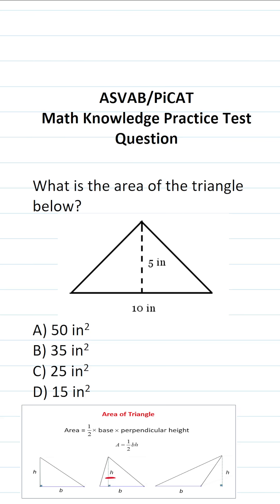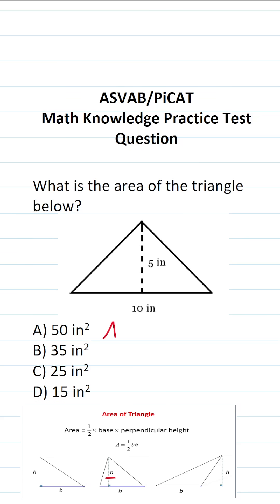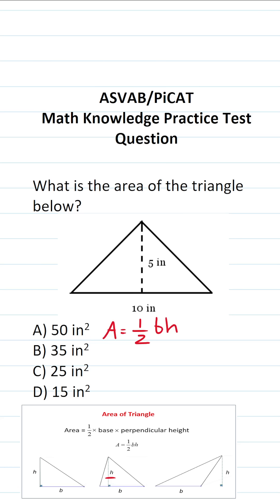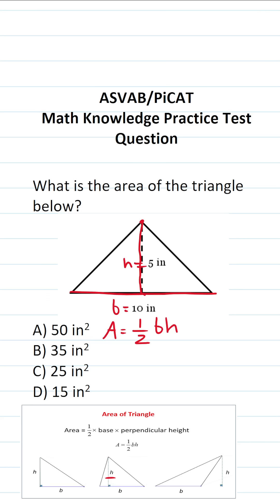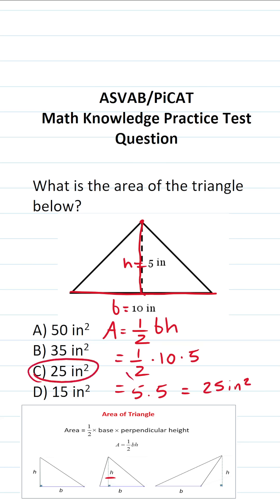ASVAB/PiCAT Math Knowledge Practice Test Question: Area of a Triangle acetheasvab w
In this video, Grammar Hero works out a practice test question that requires you to find the area of a triangle. This question should closely mirror what you should expect to see in the Mathematics Knowledge (MK) subtest of the Armed Services Vocational Aptitude Battery (ASVAB) as well as the Pre-screening internet-delivered Computer Adaptive Test (PiCAT). ​​​​​​grammarhero ​​ASVAB​​​​​